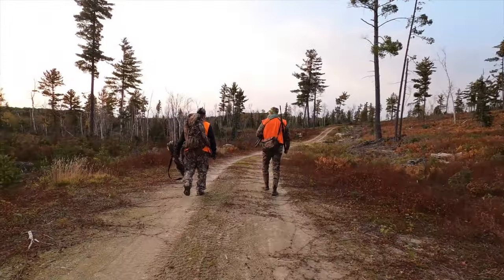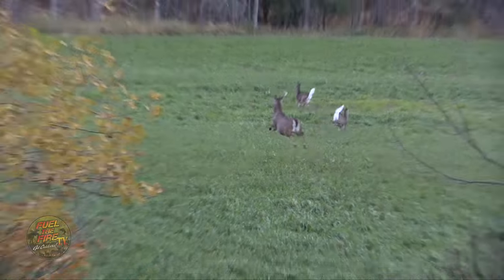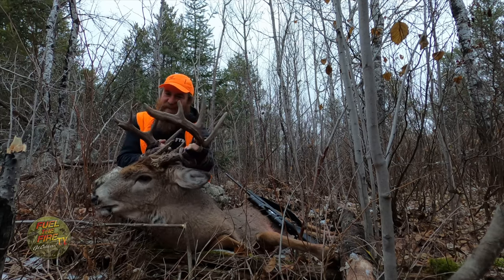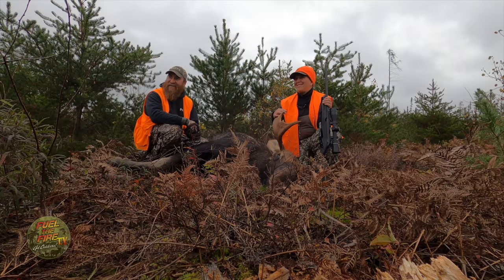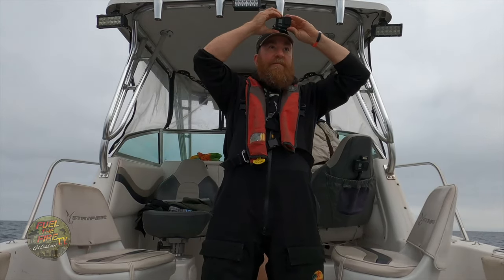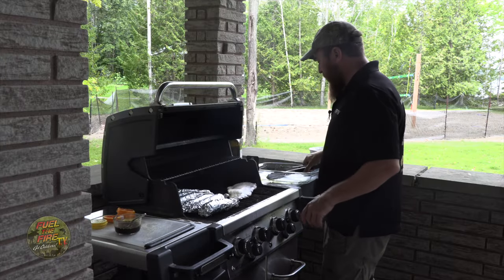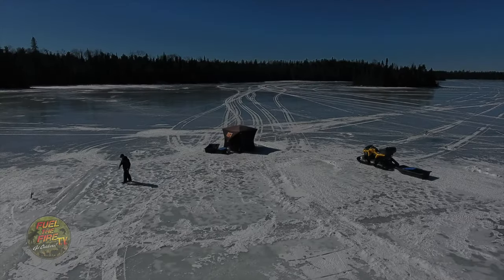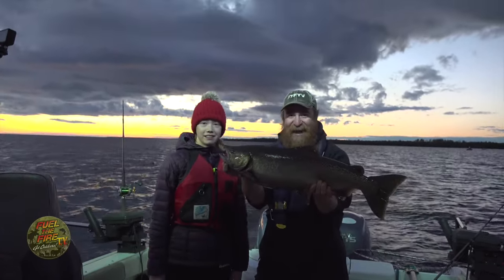Season 5 Episode 13 - Season Finale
Enjoy the FTFTV season finale where we re-visit the most memorable moments from season 5.